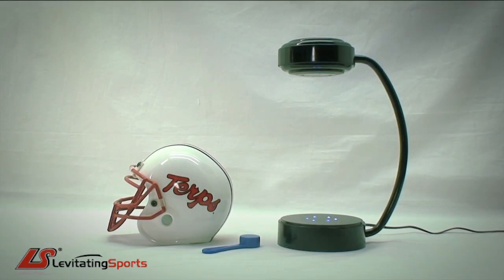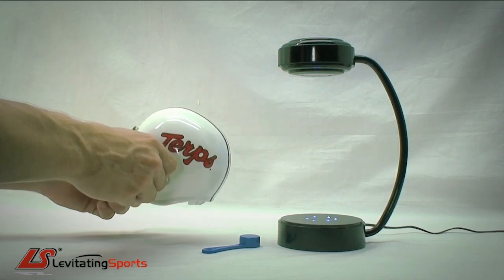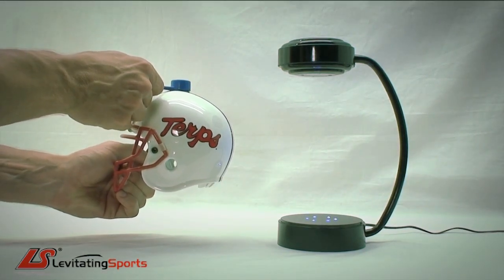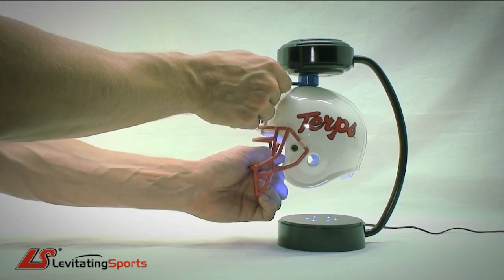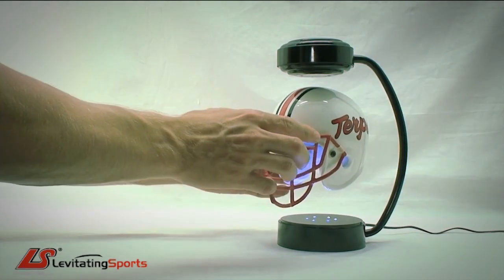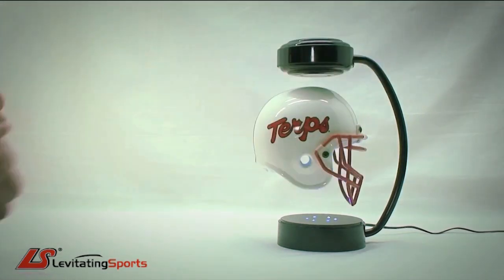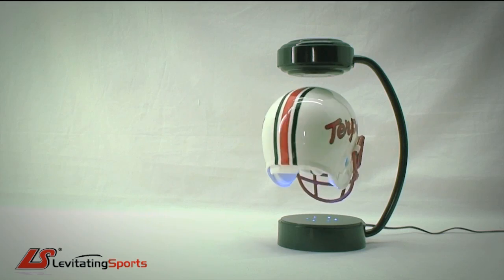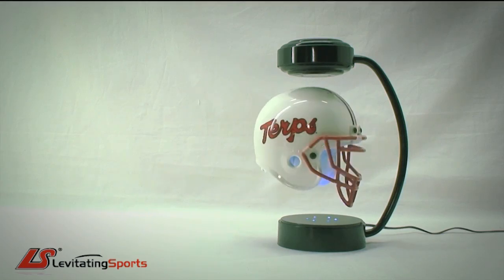How To Operate Floating Mini Football Helmets Video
Levitating Sports Instructional Video on how to operate your new floating & rotating college mini replica football helmet collectible